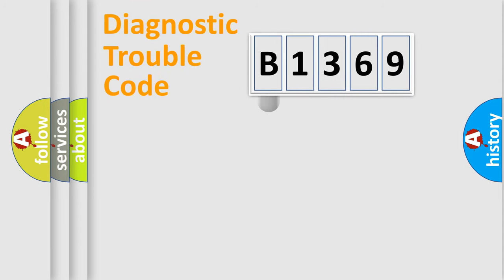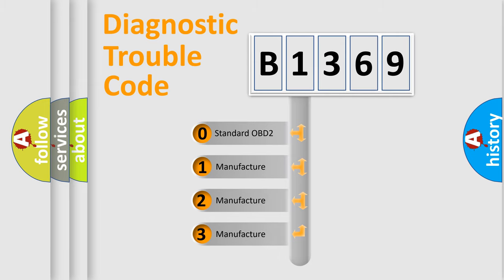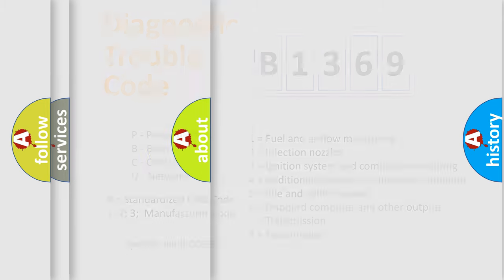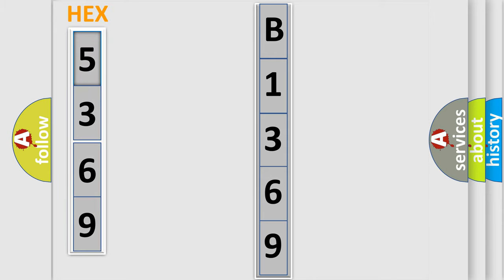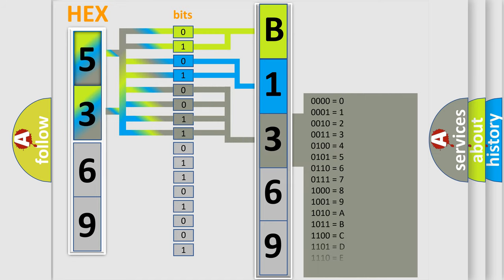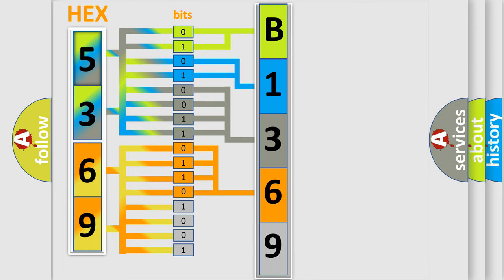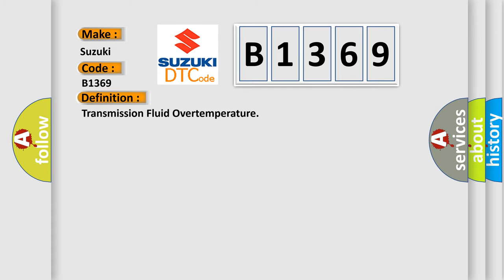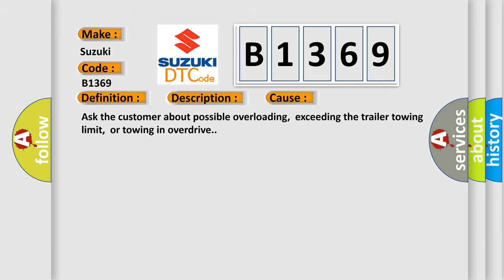DTC Suzuki B1369 Short Explanation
Contents:
0:21 Basic DTC analysis according to OBD2 protocol standard.
1:48 Insight into programming
2:58 A diagnostically understandable description of the Diagnostic Trouble Code
3:05 Basic error definition

Make:
Suzuki
Code:
B1369
Definition:
Transmission Fluid Overtemperature
Description:
No TFT sensor DTC P0711, P0712 or P0713.
Cause:
Ask the customer about possible overloading,exceeding the trailer towing limit,or towing in overdrive.